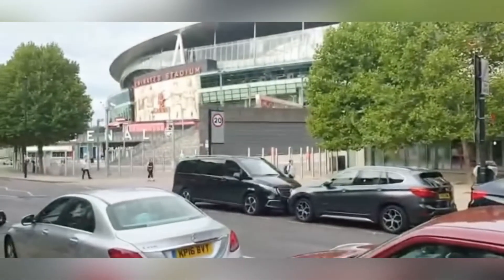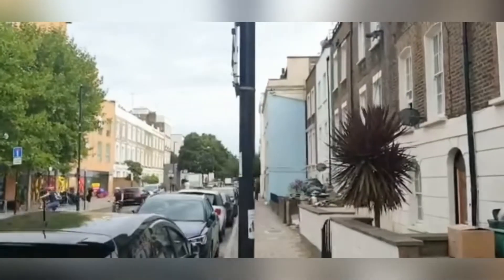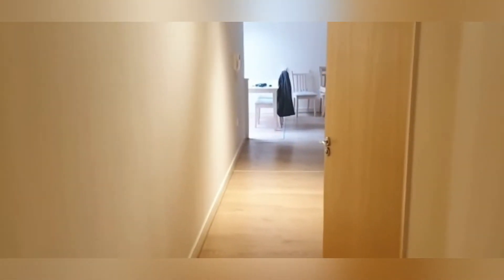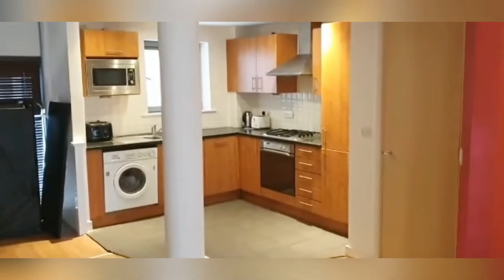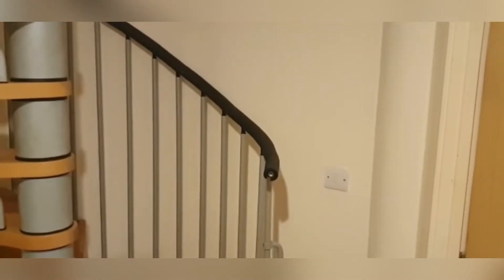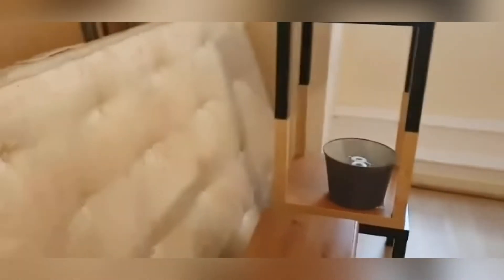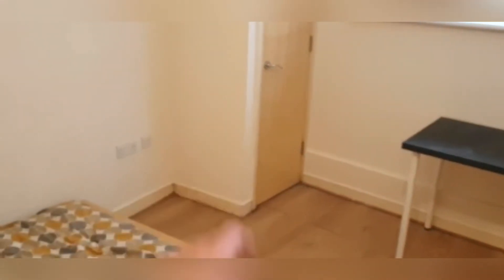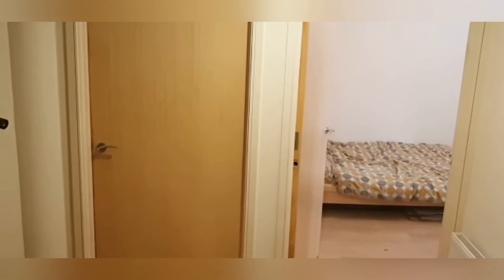Large Split Level Three Bedroom Apartment near Highbury & Islington | ludlowthompson | lettings